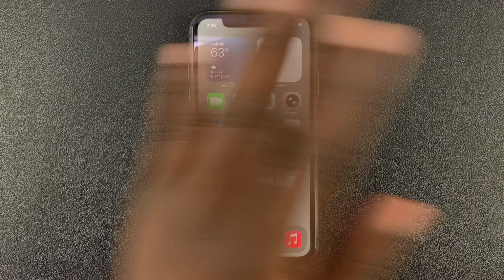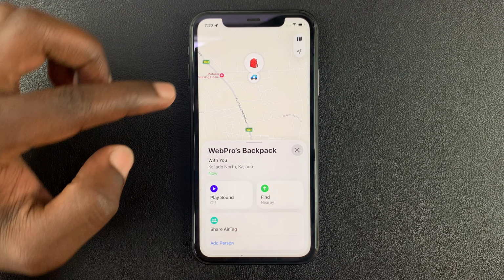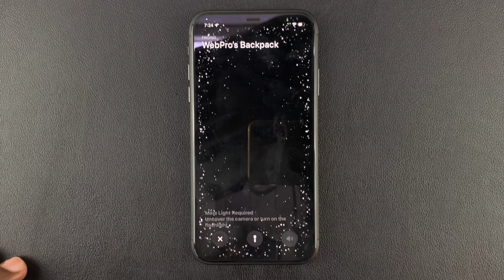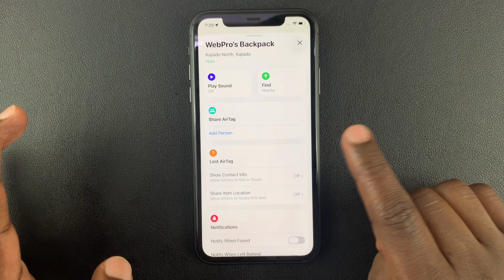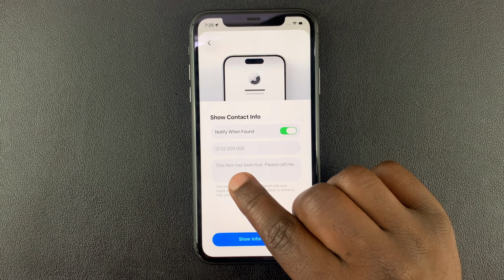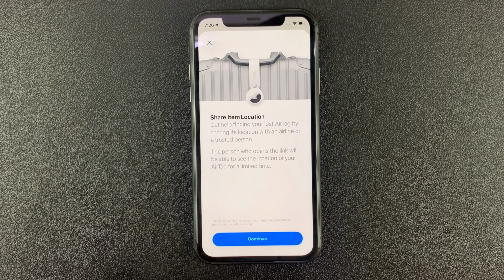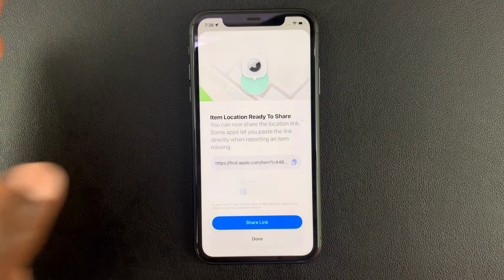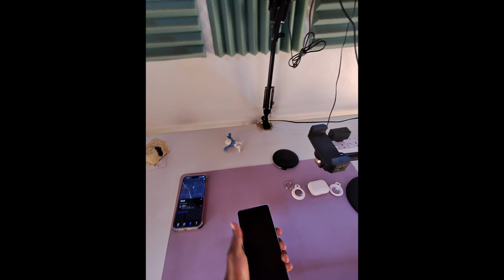Lost AirTag? - Here's What To Do!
Lost your AirTag and not sure what to do next? In this video, we walk you through exactly how to find your lost AirTag quickly and safely. Whether it’s nearby, out of range, or even stolen, you’ll learn the best methods to track it using your iPhone and Apple’s Find My network.

What To Do When You Lose AirTag:

Apple AirTag (2nd Generation) - 4 Pack

Car Key Chain Holder for Apple AirTag 2nd

Cell Phone Tripod Adapter